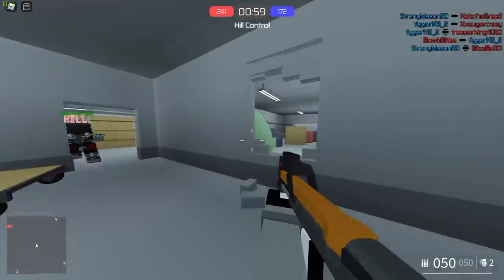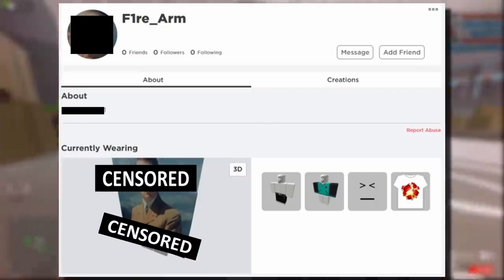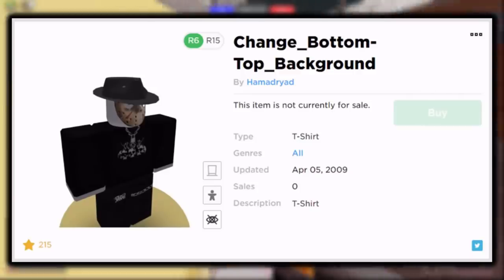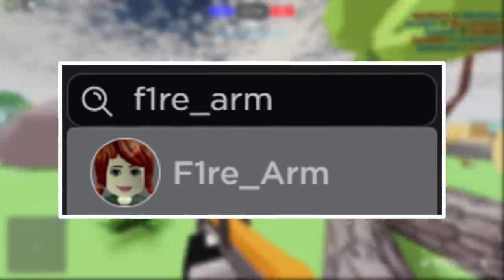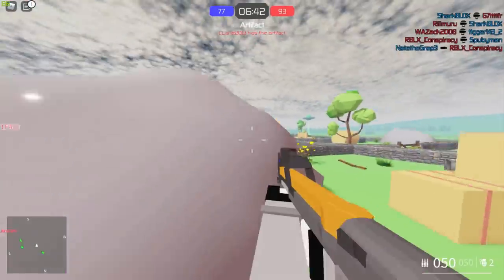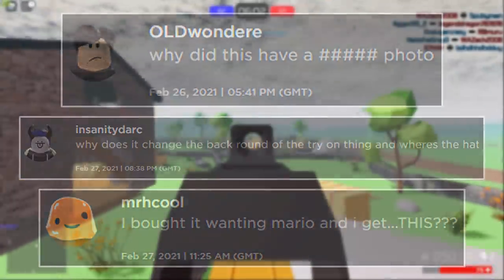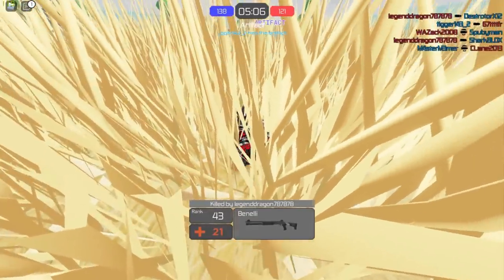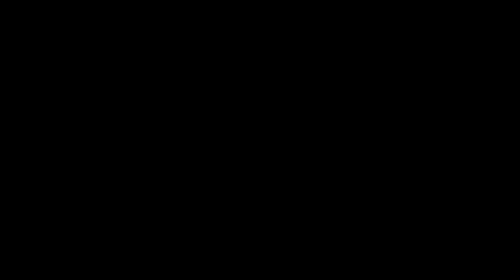Hacker Finds Way To Change Avatar Into Any Picture!? (ROBLOX)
A Roblox hacker found a way to change their Roblox avatar into any picture! This sort of thing used to happen 10 year ago with t-shirt hat meshes, and now it is starting to happen again in 2021!?